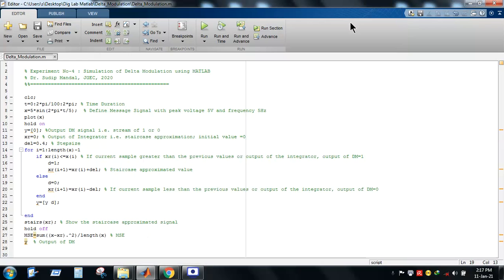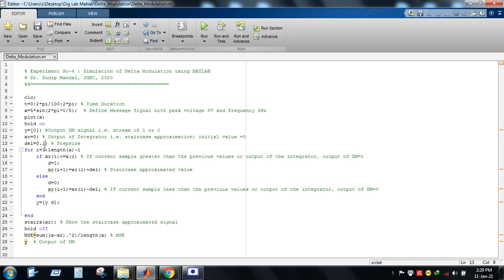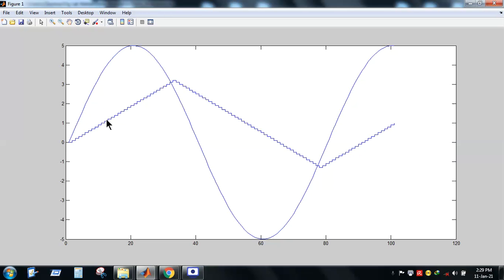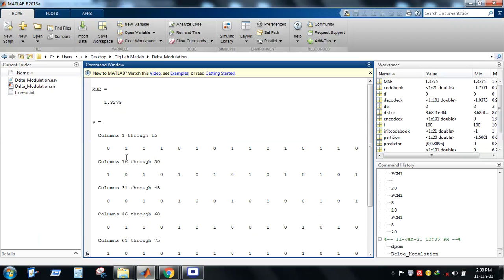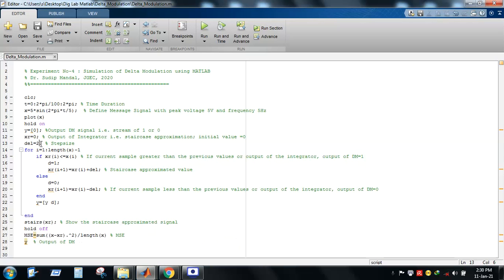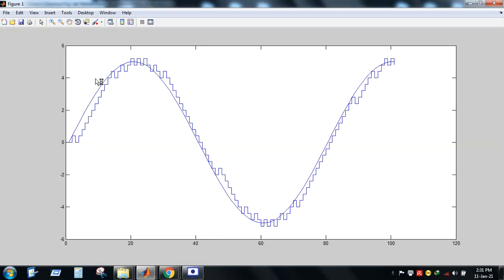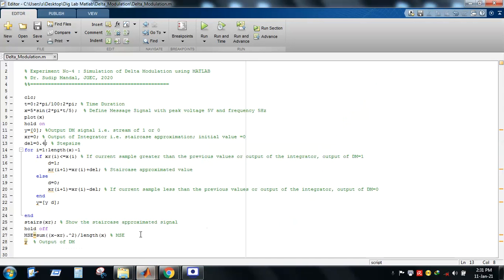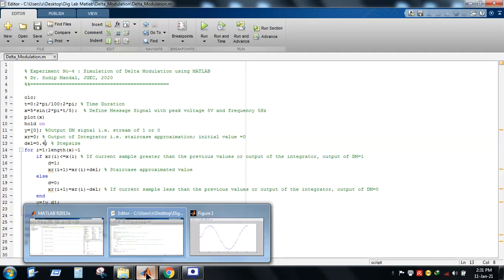Simulation of Delta Modulation (DM) using MATLAB (04 Exp on Digital Communication Lab)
Experiment No: Simulation of Delta Modulation using MATLAB

By
Dr. Sudip Mandal
Assistant Professor
Jalpaiguri, West Bengal, India
Pin-735102